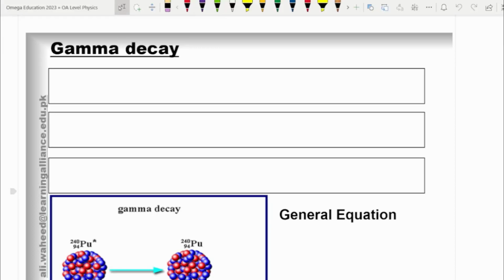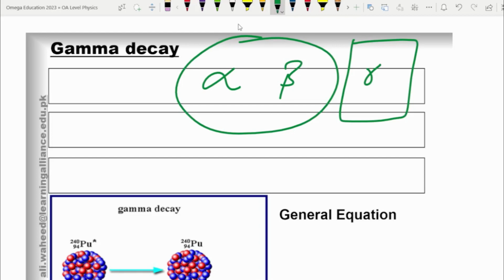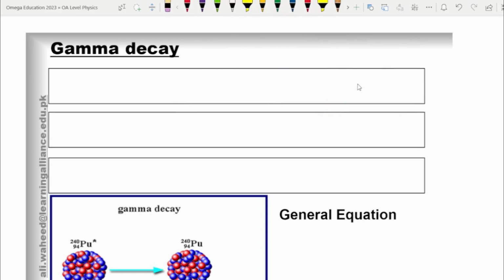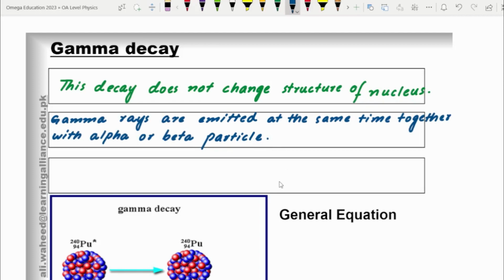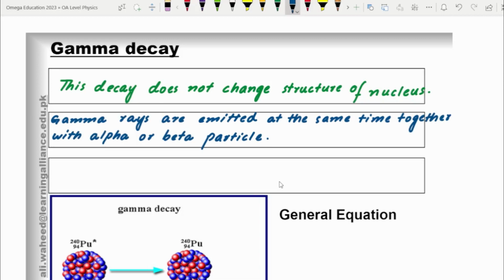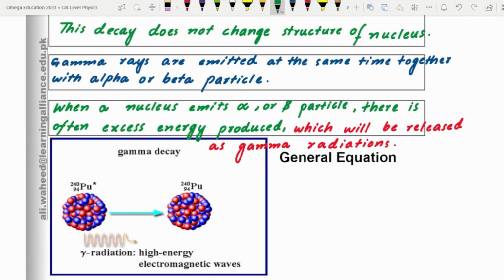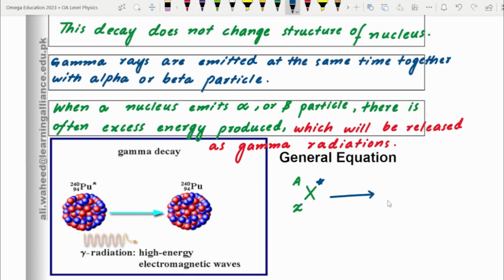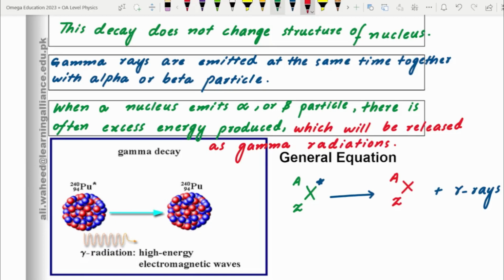Gamma Decay | Nuclear Physics | O level / IGCSE Physics